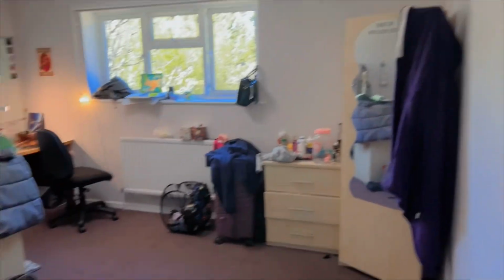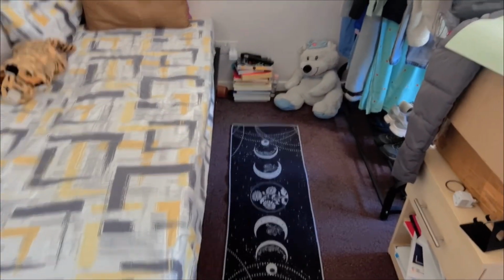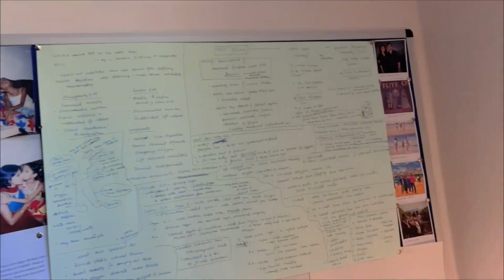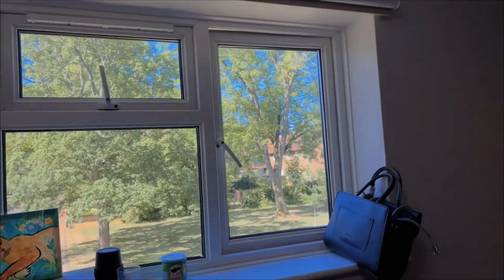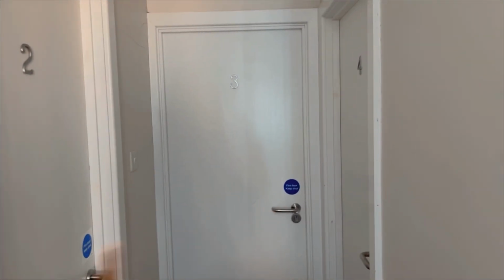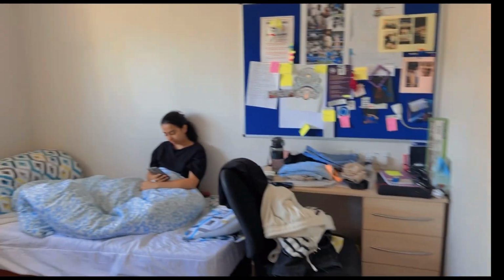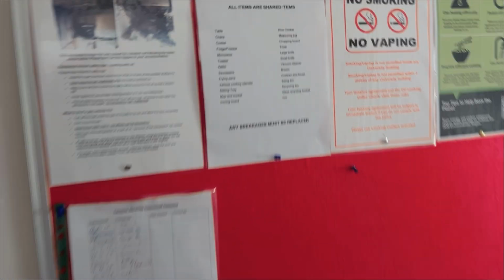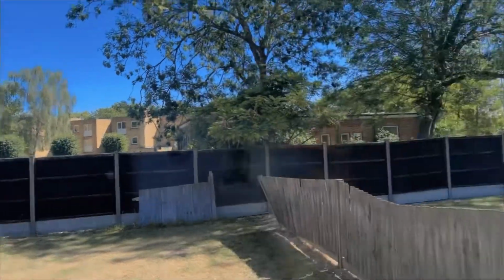Room + House Tour 2025 | International Student Life in UK | @CranfieldUni MSc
Thinking about studying at Cranfield University? Here’s an honest room + house tour from a current MSc student (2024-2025 intake)! 🛰️

This video shows my room, the shared spaces, and what student housing looks like here — especially useful if you’re coming from abroad or just want to know what to expect in UK.

🎓 Cranfield Uni student life
🏠 Room + shared house setup

🎓 MSc Astronautics & Space Engineering | Cranfield University